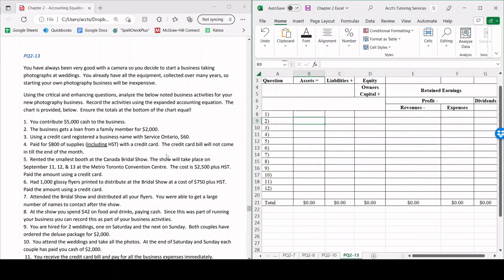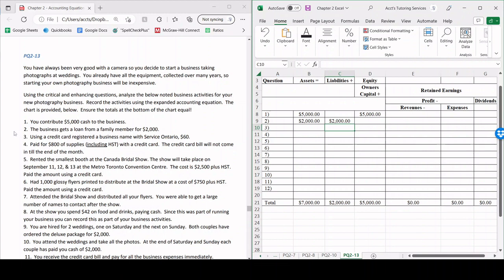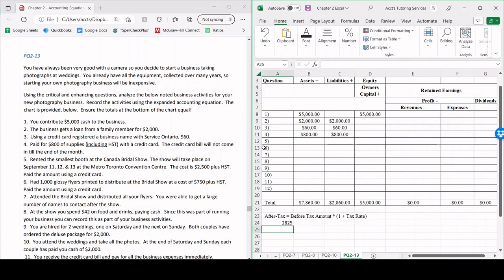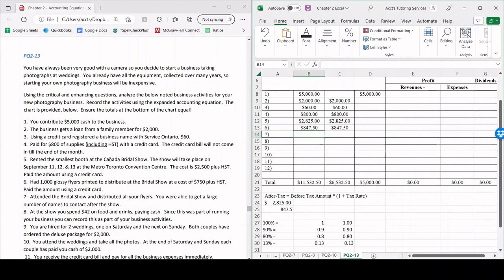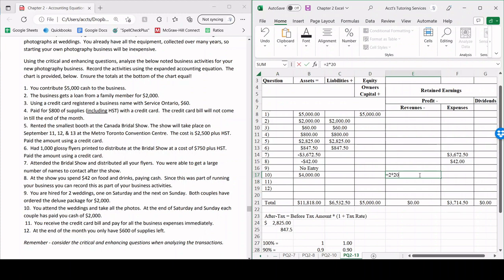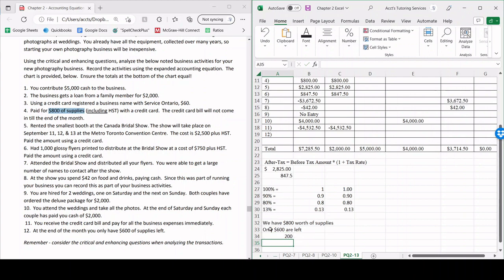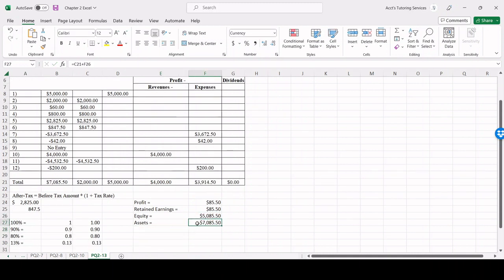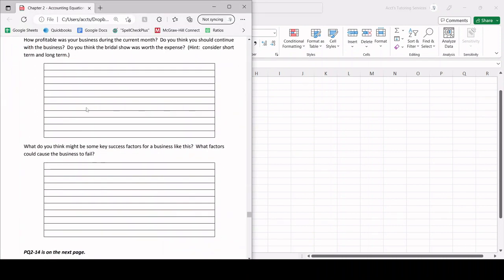Chapter 2 - Lesson 8 - PQ2-13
Free ACC100 / CACC100 Course Help | TMU & Chang School Accounting Resources

Struggling with ACC100 or CACC100 at Toronto Metropolitan University or The Chang School? These free accounting videos walk you through key course topics—no sign-up, no payments, just clear and simple explanations to help you succeed. Watch, learn, and take control of your accounting journey.